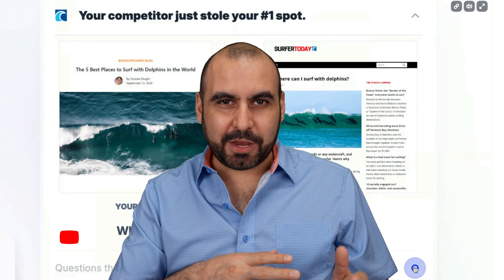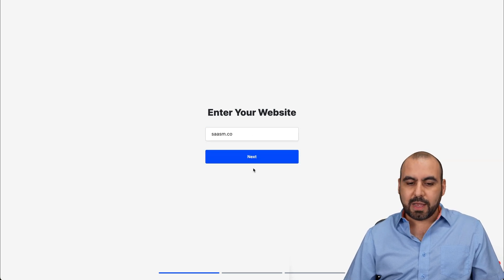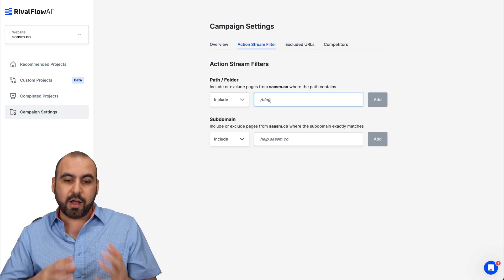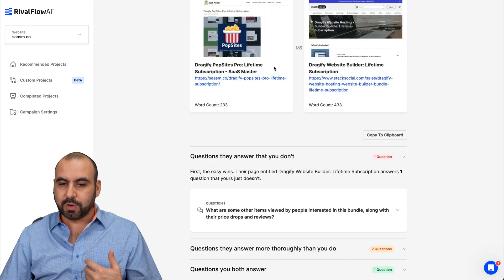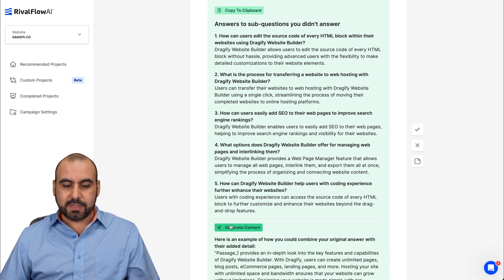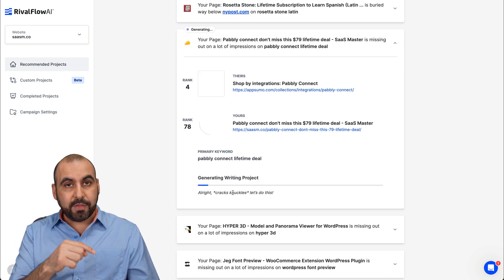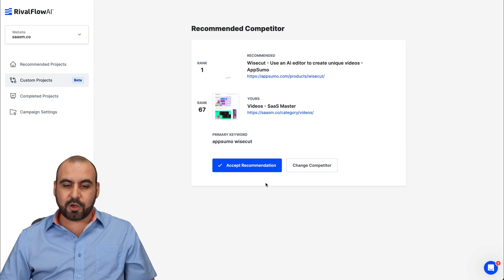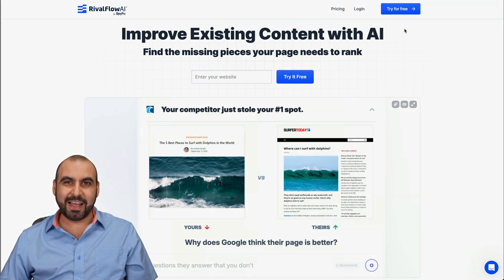RivalFlow Unveiled: Outrank Competitors in No Time!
In this video, I'll demonstrate how RivalFlow unveils the secrets to outranking your competitors in no time! We're diving deep into the world of competitive analysis with a tool designed to revolutionize your approach to SEO. From SaaS and hosting solutions to AI-generated imagery and digital signage, discover how to leverage RivalFlow for comprehensive insights into what makes your competitors tick.

We'll start by exploring how this powerful tool can uncover the content strategies propelling others to the top of search engine rankings, enabling you to refine and enhance your own content for maximum impact.

Expect practical tips on setting up your project, selecting competitors, and utilizing AI-generated content recommendations to supercharge your site's performance. Plus, learn how to navigate through custom and recommended projects to pinpoint exactly what your site needs to climb those search engine result pages.

Whether you're in e-commerce, looking for an image upscaler, or in need of lifetime deals on leading digital solutions, this video is packed with insights on how RivalFlow can be your ace in the hole.

🌟 Discover how RivalFlow can revolutionize your SEO strategy and give you the competitive edge you've been looking for. Let's conquer those rankings together! 🌟

CHAPTERS:
0:00 - Outrank Competitors Strategy
0:18 - RivalFlow AI Technology
0:51 - Getting Started Guide
2:38 - Optimize Campaign Settings
3:46 - Project Overview Tips
6:52 - Creating Custom Projects
7:56 - Reviewing Completed Projects